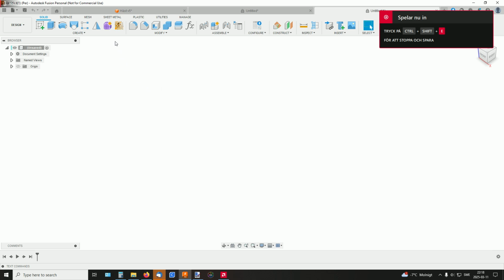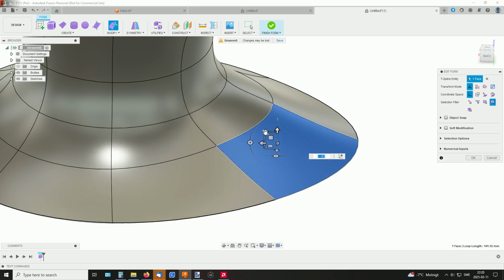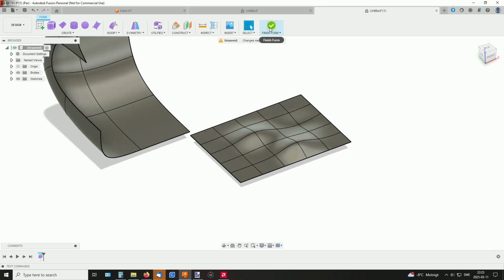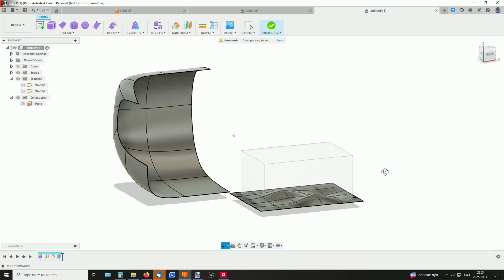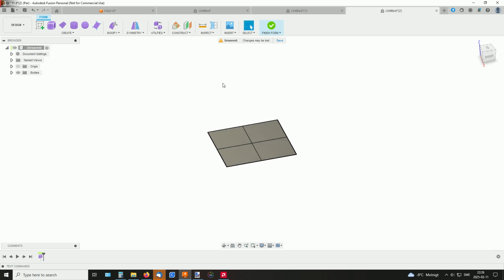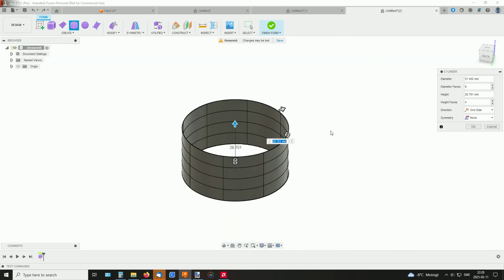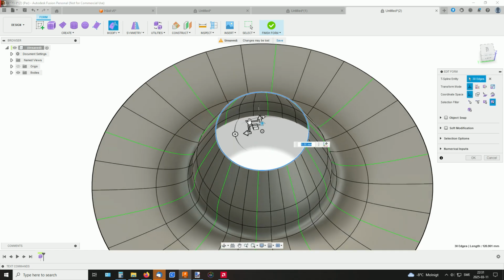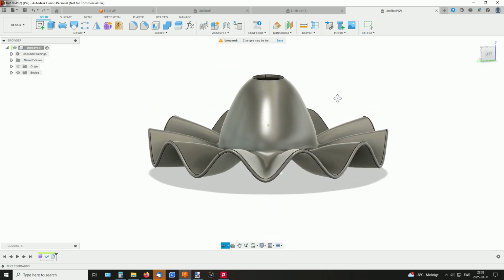Brief introduction to Forms workspace & Lamp shade example